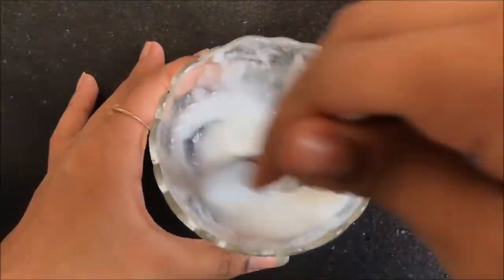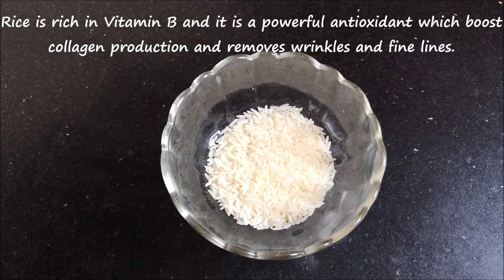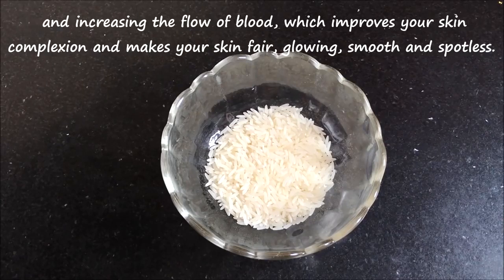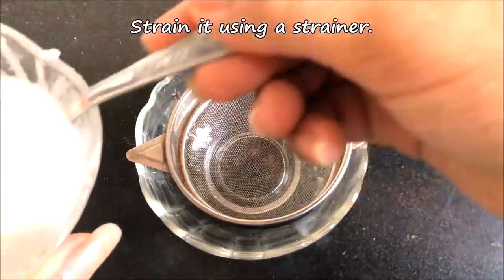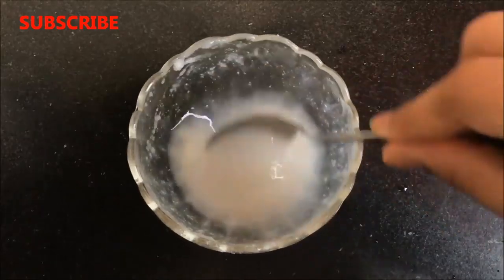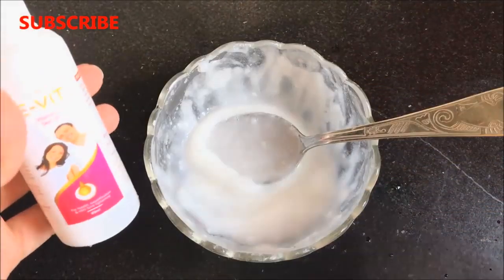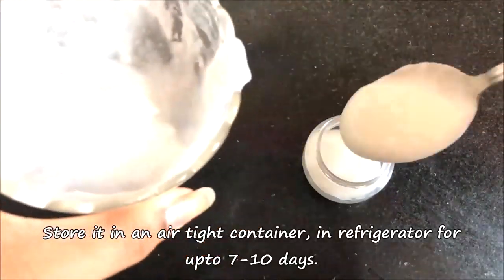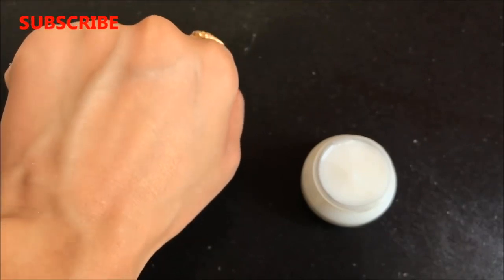DIY Rice Cream | Get Fair Skin In Just 3 Days | Anti-Aging & Skin Whitening Cream | Korean Inspired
Hey everyone today in this video I am sharing with you all a very simple and highly effective home remedy to make rice cream easily at home. This homemade Rice Cream is 100% Natural and 100% Effective in Lightening and Whitening your Skin Complexion. It contains all the natural ingredients which works best to lightening and whitening your skin tone  and to treat your dull and dry skin. This Rice Cream also helps in fading away dark spots, acne scars , pigmentation and uneven skin tone. It also treats sunburn, suntan, black spots and dry and flaky skin. It also prevents all signs of anti-aging like wrinkles, fine lines, sagging skin and dull skin. This anti ageing cream makes your skin fair, glowing, radiant, spotless and crystal clear.

WATCH PREVIOUS VIDEOS:

DIY Scar Eraser AKA The Miracle Mask | Dark Spots, Acne Marks & Old Scar Removal Mask

DIY Onion Hair Gel | Onion Gel For Hair Growth | Grow Hair Super Long & Strong | STOP Hair Fall

How To Use Potato To Treat Skin Pigmentation, Dark Spots, Acne Scars Easily At Home | Home Remedies

LOOK 10 YEARS YOUNGER | SKIN WHITENING & ANTI-AGING TREATMENT AT HOME | ANTI-AGING RICE FACE MASK

DIY Coffee Cream | Skin Whitening & Anti Ageing Cream | Remove Sun Tan From Face & Body

xoxo.
KBYE